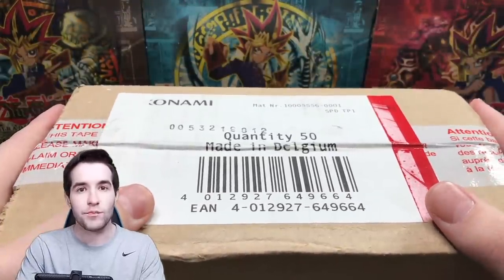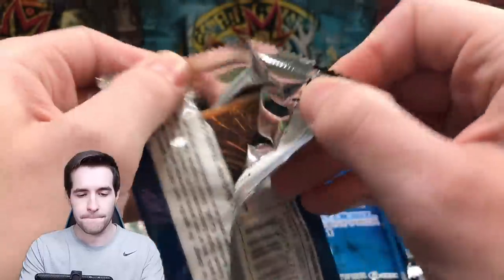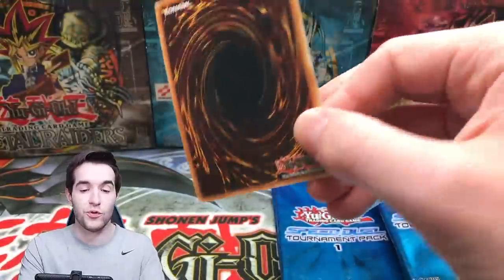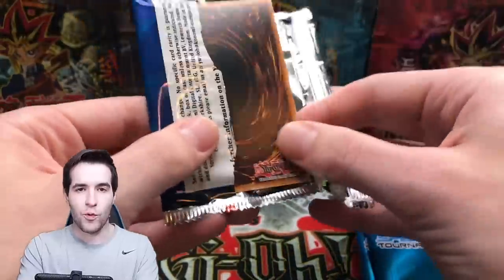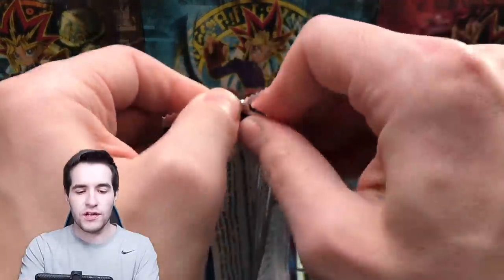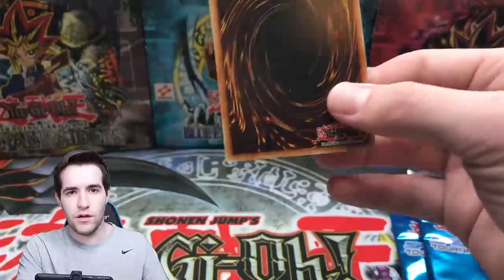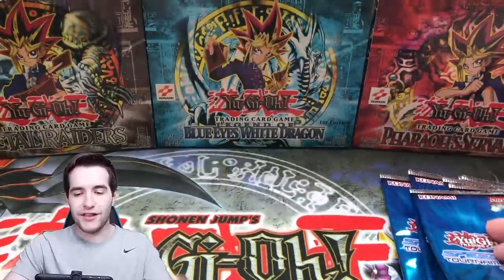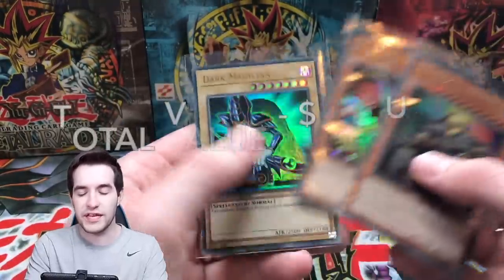Speed Duel Tournament Pack 1 SEALED BOX Opening!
EBAY LINK!